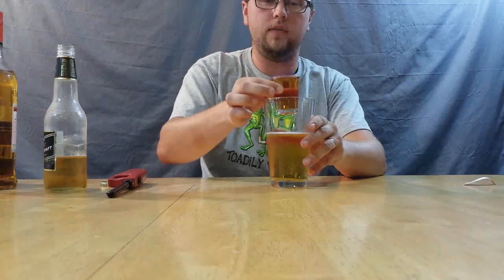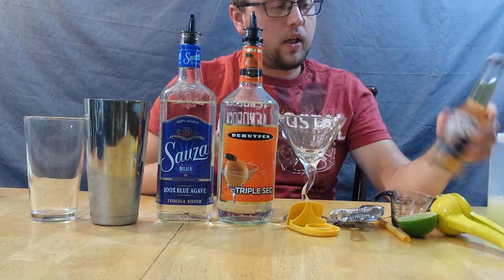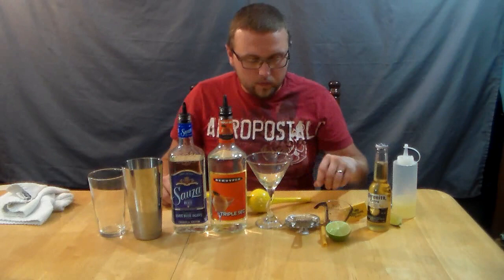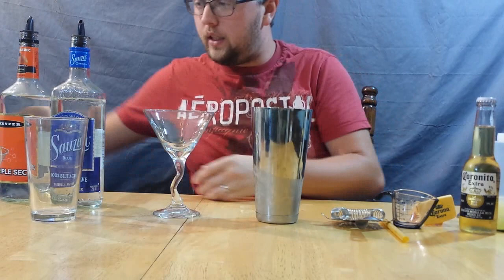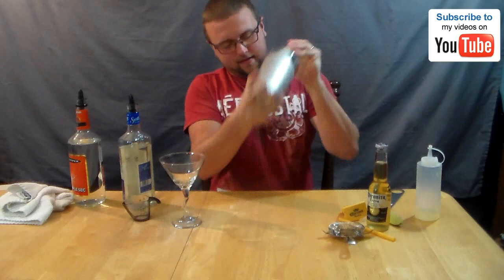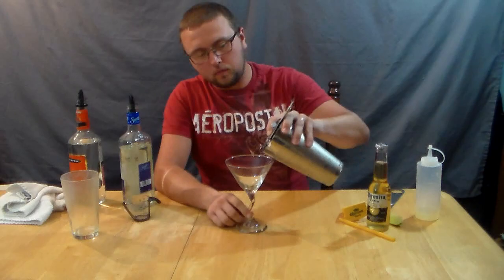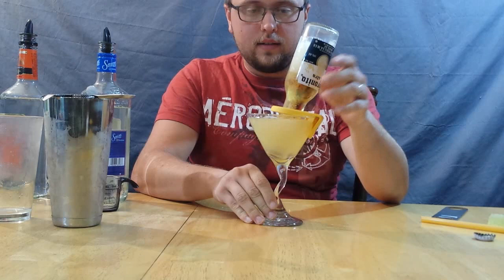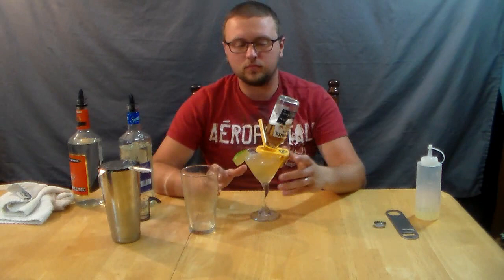CoronaRita Recipe - The Awesome Drink that Pairs a Margarita with Corona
If you've eaten at a Mexican Restaurant in the States you've probably seen a CoronaRita drink. If you've tried one you know they are just plain awesome so here's how to make one at home without the expensive bill.

Here is the link to the Corona Clips in the video:

Also a link to the Blue ones I talked about for straight glasses: